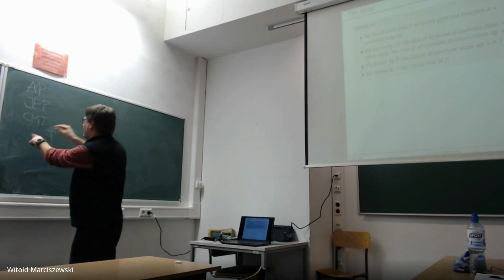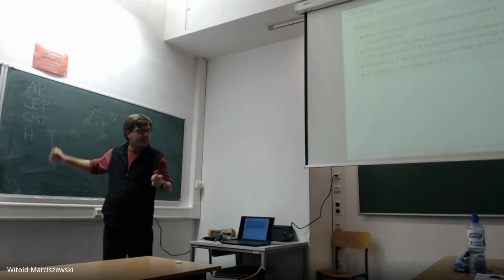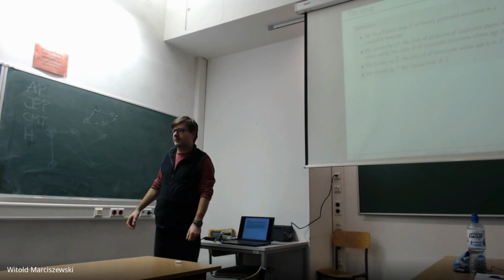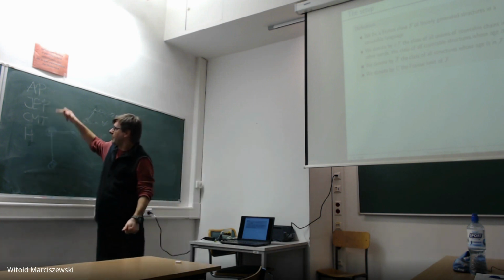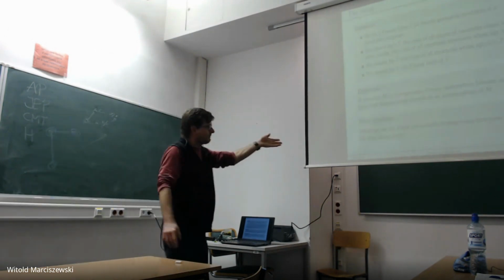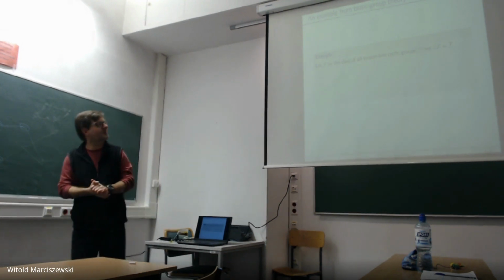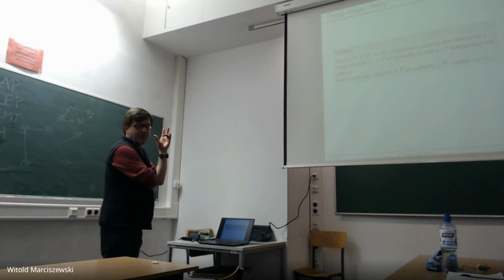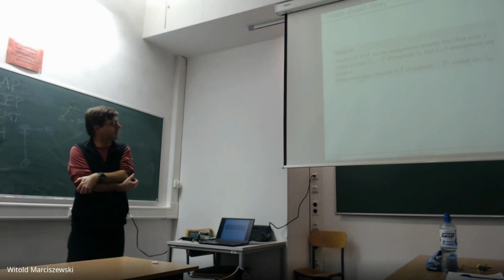Uncountable homogeneous structures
Wieslaw Kubis (Institute of Mathematics The Czech Academy of Sciences)